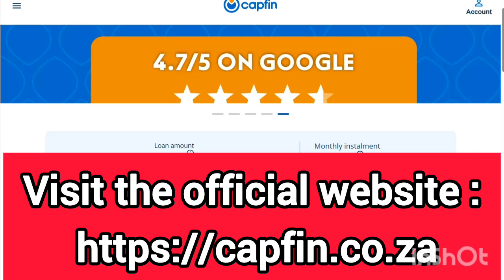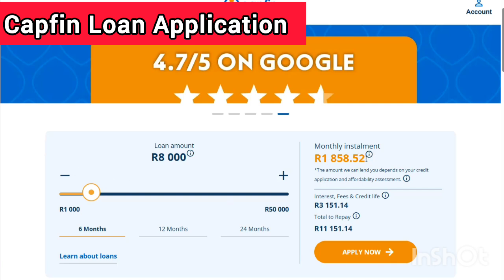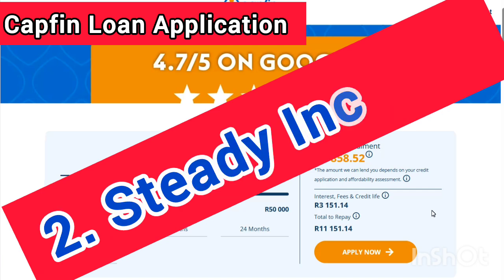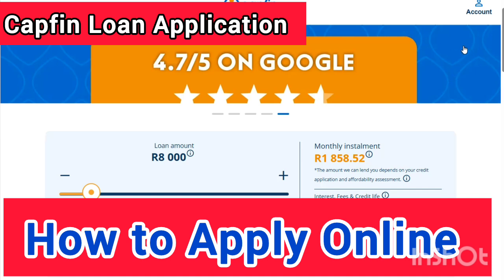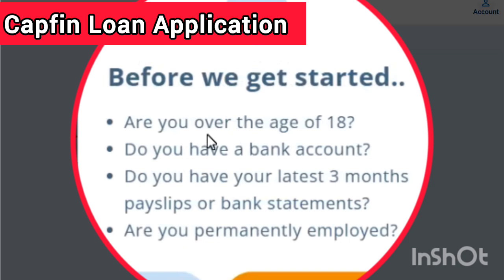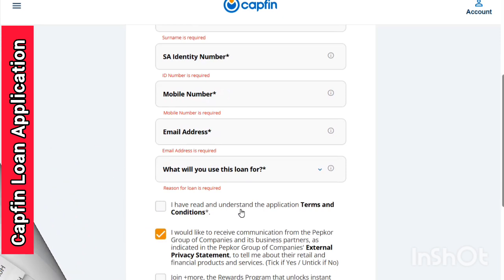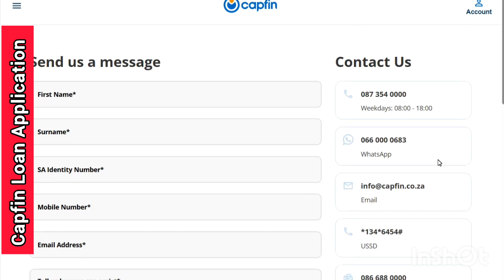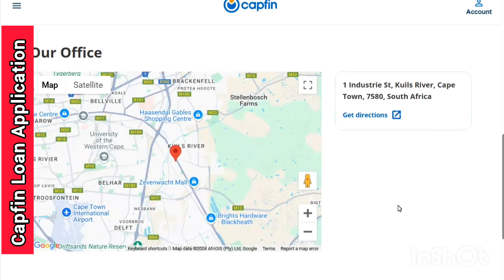The Complete Capfin Loan Application Process | Capfin Loans: Is it Right for You?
Capfin Loan Application Process
In this video, we will discuss the steps involved in applying for a Capfin loan.

and use the Capfin loan calculator to estimate the amount of you can afford to borrow. The amount ranges from R1000 to R50000.

 * Duration for the loan comes in three namely : 6 months, 12 months and 24 months (2 years).

 * The calculator will help you to know how much you gonna pay in installments depending on the chosen duration.

 * When satisfied, click on the Apply Now button to create an account.

 * Applicants must be a South African with more than 18 years, must have South African ID, must be permanently employed with steady income, bank account and latest three months payslips or bank statements.

 * Upload documents and after verifications from employers and bankers of the applicant, approvals follows.

 * Applications can equally be done at the PEP and Ackerman Stores.

Please note that the information in this video is not intended as financial advice. It is important to do your own research and speak to a financial advisor before applying for any loan.
I hope this video helps you understand the Capfin loan application process.
Here are some additional tips for applying for a Capfin loan:
 * Make sure you have all of the required documents ready before you apply.
 * Be prepared to answer questions about your income and expenses.
 * Shop around for the best interest rate.
By following these tips, you can increase your chances of being approved for a Capfin loan.
Here are some of the benefits of applying for a Capfin loan:
 * Quick and easy application process
 * Competitive interest rates
 * Flexible repayment terms
If you are looking for a quick and easy way to borrow money, Capfin may be a good option for you.